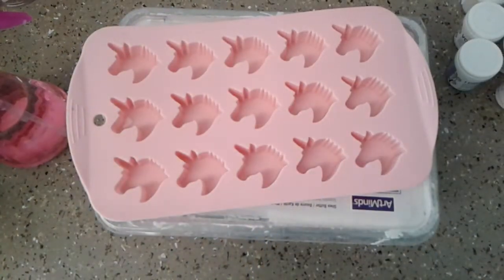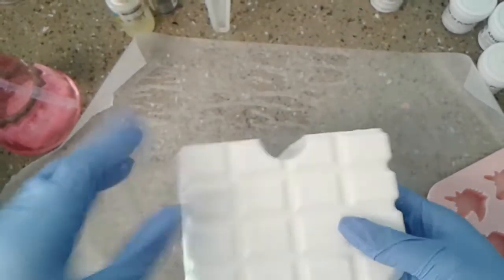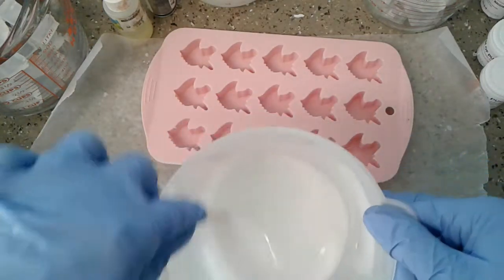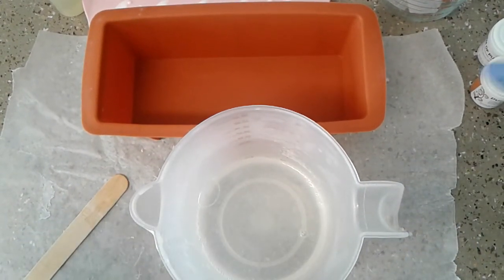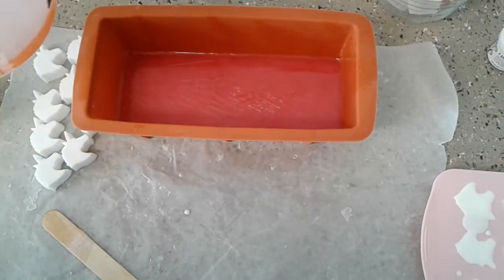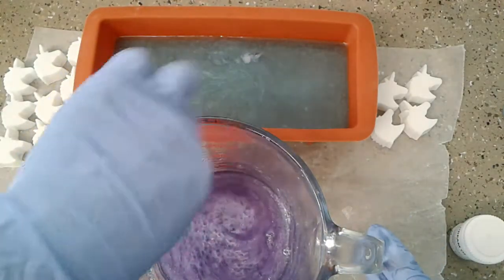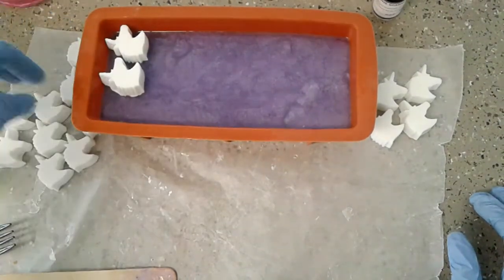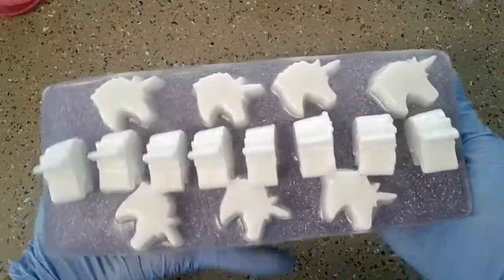Unicorn Soap DIY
Hope you all enjoyed watching me make this unicorn soap